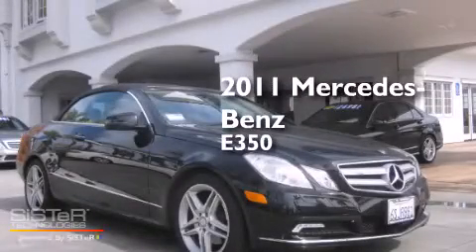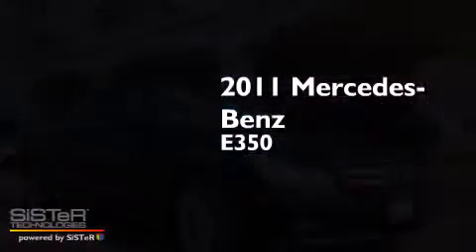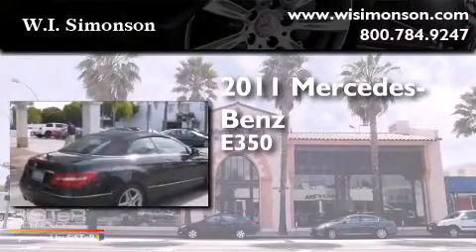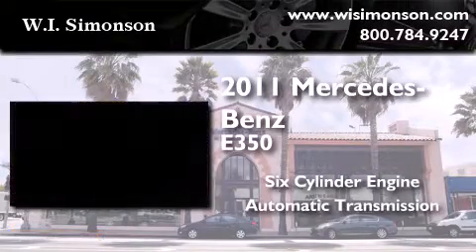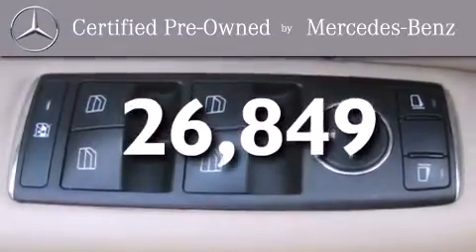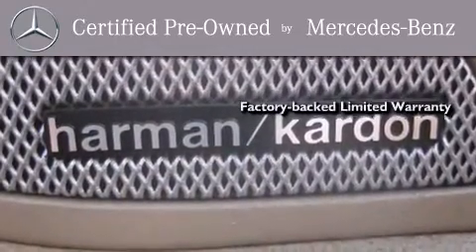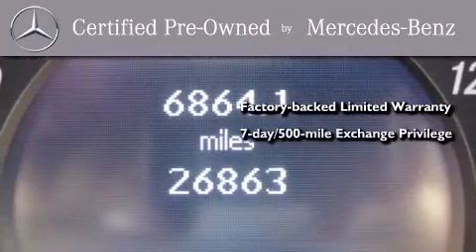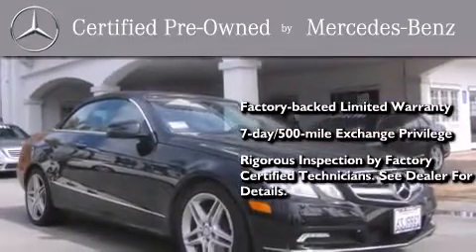2011 Mercedes-Benz E350 (2dr Cabriolet E350 RWD) Santa Monic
We have been honored to serve the Santa Monica CA area , we promise that your experience at our dealership will exceed your expectations ! Year : 2011 Make : Mercedes-Benz Model : E350 Engine : 3.5L V-6 cyl Trans . : Automatic Exterior : Black Miles : 26,849 Interior : Beige Stock : LBF056568 W.I. Simonson 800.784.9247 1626 Wilshire Blvd Santa Monica , CA 90403